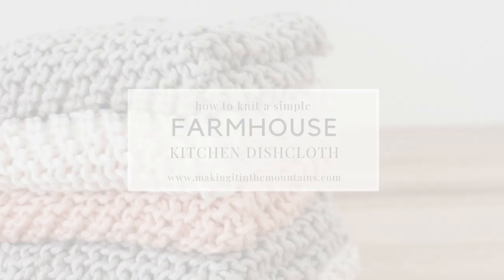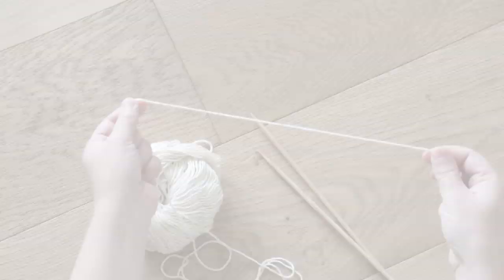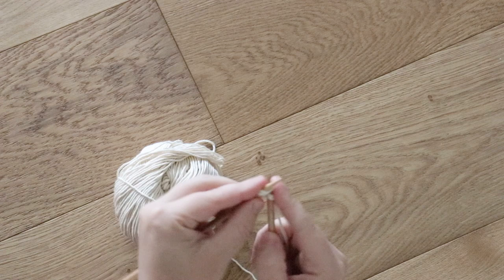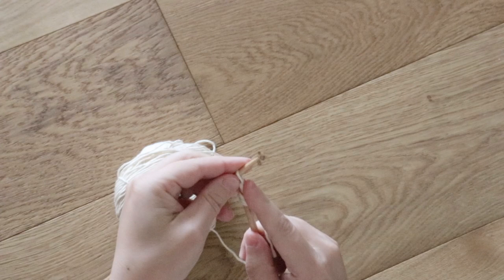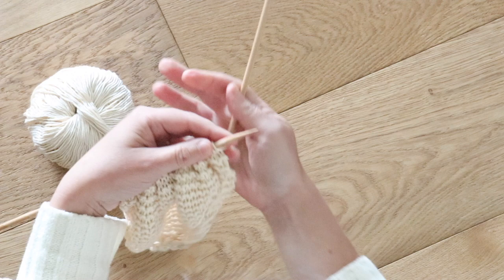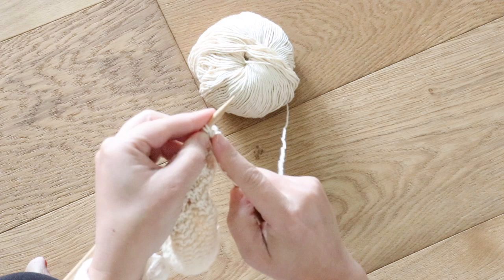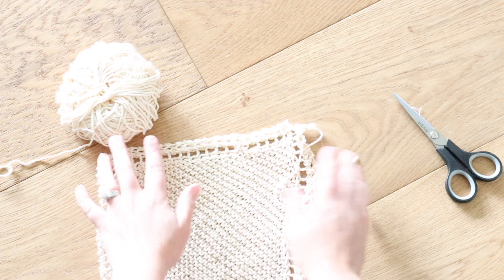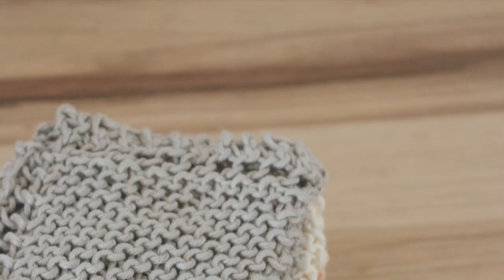How To Knit A Farmhouse Kitchen Dishcloth | Knit Dishcloth For Beginners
Learn how to knit a farmhouse kitchen dishcloth with this simple, beginner pattern commonly known as Grandmother's Favorite Dishcloth.

Because of its simplicity, this is one of those patterns you can just mindlessly knit without having to pay much attention at all once you get those needles moving. It's truly the perfect dishcloth pattern for even the most inexperienced knitter and I promise that once you try one, you'll be knitting up your own stacks too!

Materials:
Pair of size 6 knitting needles
Your favourite yarn

Instructions:
Cast on 4 stitches
Row 1: knit 4
Row 2: k2, yo, k to end of row
*Repeat Row 2 until you have 44 stitches on your needle
Row 3: k1, k2Tog, yo, k2Tog, k to end of row
*Repeat Row 3, decreasing each row until you have 5 stitches left on your needle
Row 4:  k2, k2Tog, k1
Bind off the last 4 stitches.

Notes:
K – knit
YO – yarn over to increase
k2Tog – knit 2 stitches together to decrease

And follow along on Instagram for all sorts of sneak peeks of our latest projects, house tours and behind the scenes footage